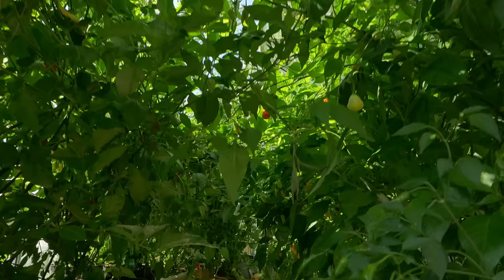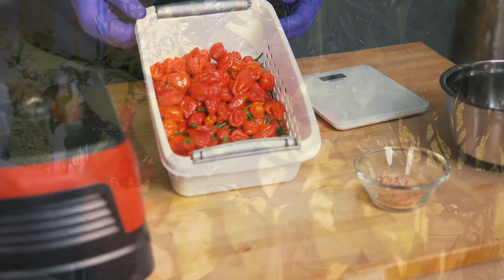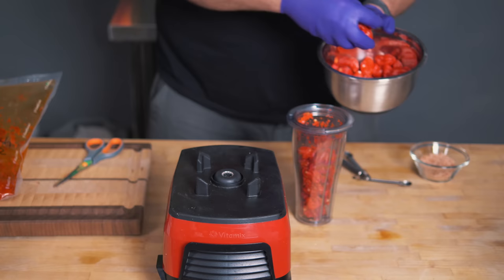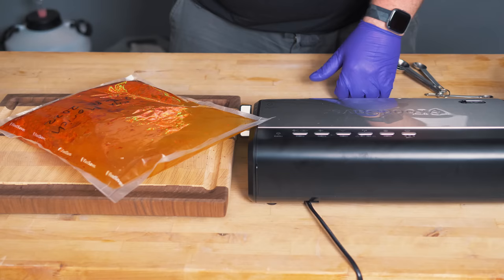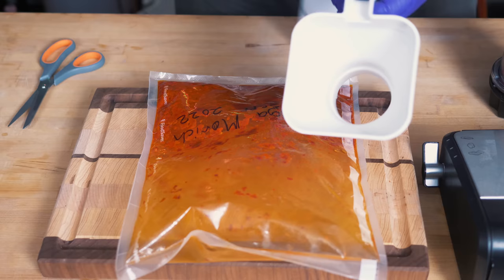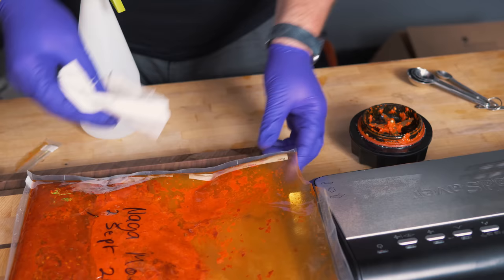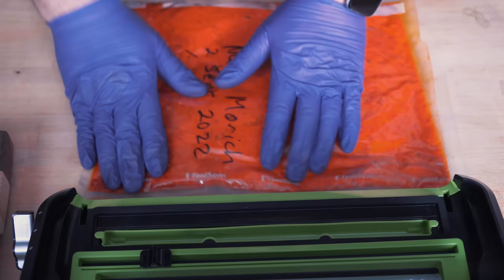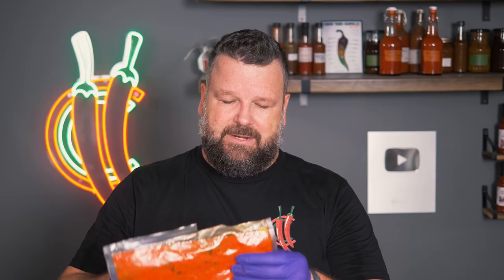Step Up Your Fermentation Game: Adding Ingredients to a Vacuum Seal. BONUS Hot Sauce Recipe!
How to add to a Vacuum Seal Chilli Fermentation when chillies ripen at different times and you can get multiple harvests. In this video I share one way of dealing with this! Hot Sauce Vac Sealer Starsan/Chemsan Spray Bottles

Hot Sauce Recipe:
- 600g Fresh Naga Morich (can substitute with Bhut Jolokia/Ghost Pepper, or Naga Jolokia)
- 12g Salt
- 9 Dried Green Cardamom Pods

** Blend together and begin fermentation (don't blend too long, if it heats up too much you could kill the lactobacillus)

- 100ml Water
- 100ml Good Quality Vinegar
- 9 Cloves of Garlic (more if you prefer!)
** Blend together with fermentation until preferred consistency. Bottle, enjoy!